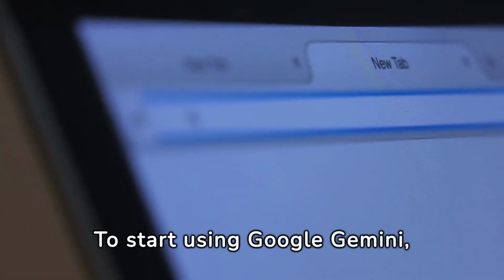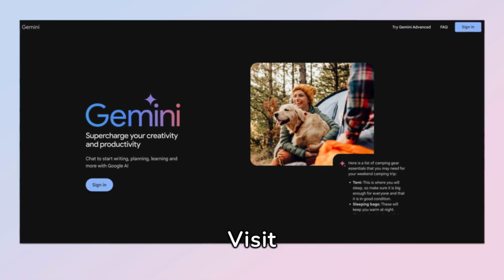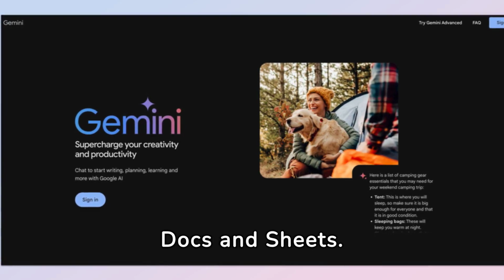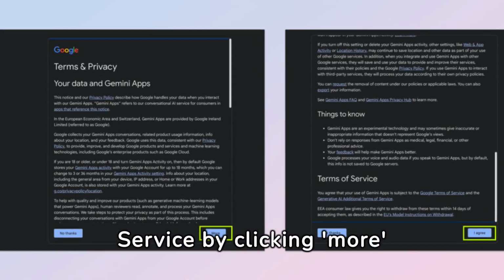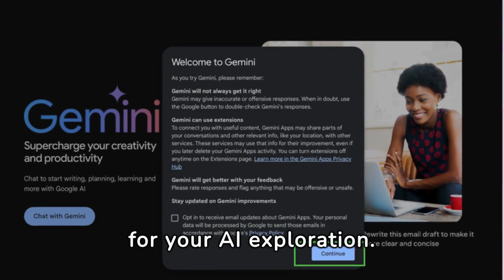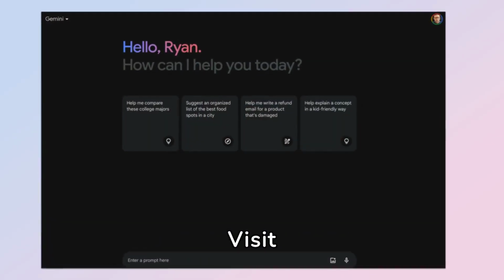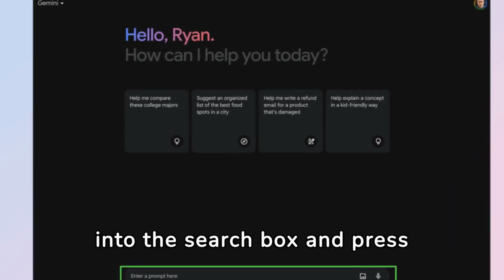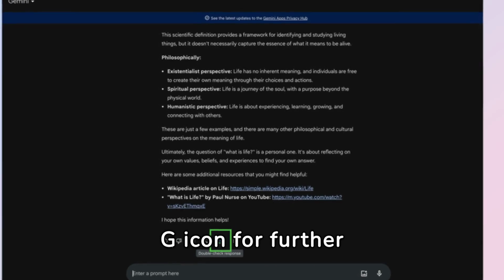How to configure Google Gemini and How to use it. Short Guide.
Dive into the future of AI with our comprehensive guide to Google Gemini 🚀! Learn how to effortlessly sign up, navigate, and utilize this powerful chatbot to enhance your digital life. From generating images to coding, Gemini has it all. Your journey towards mastering Google Gemini starts here!